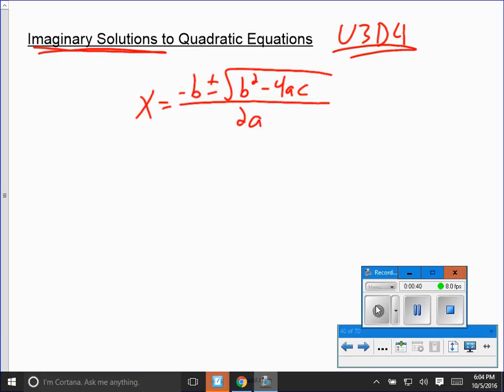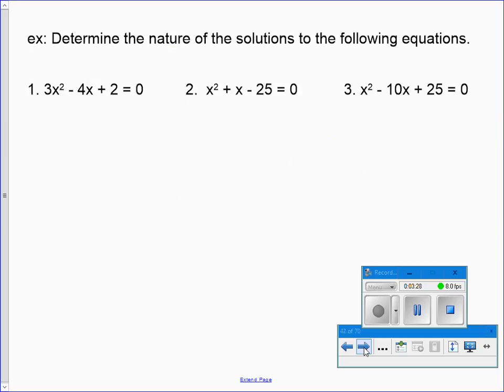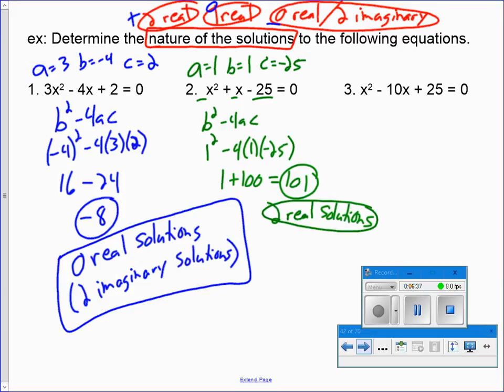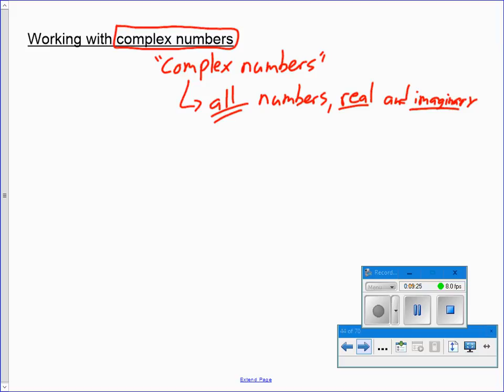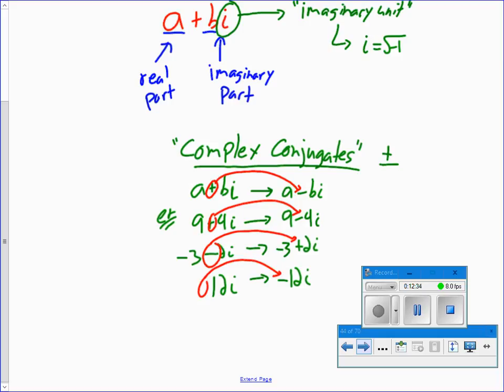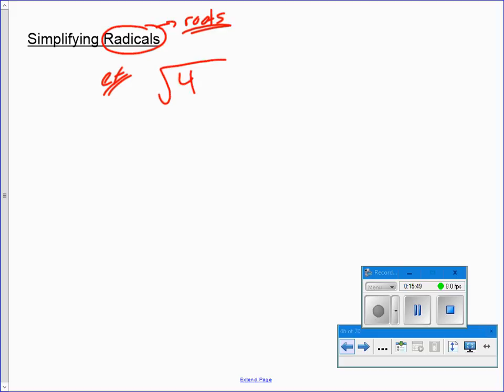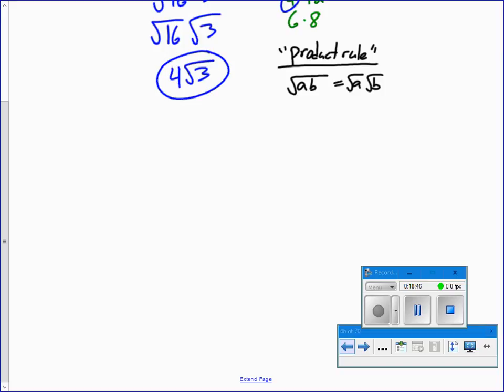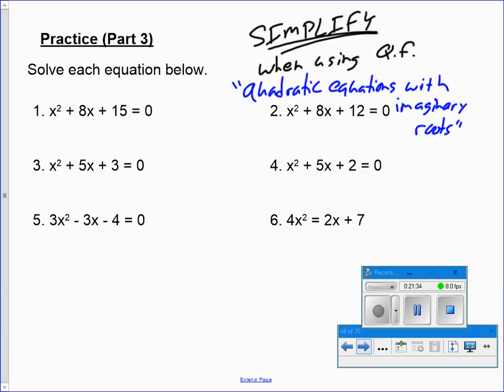Mr. Joy AFM - Unit 3 Day 4 - Imaginary Roots in Quadratic Equations